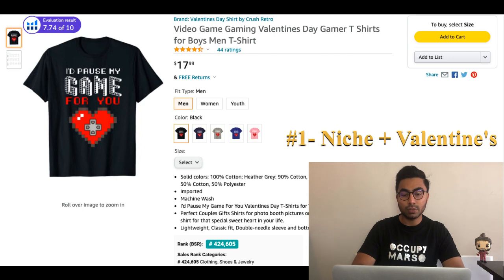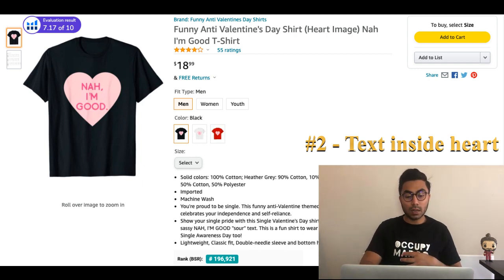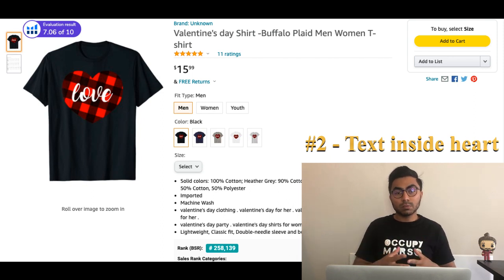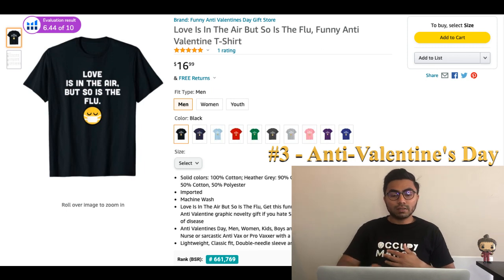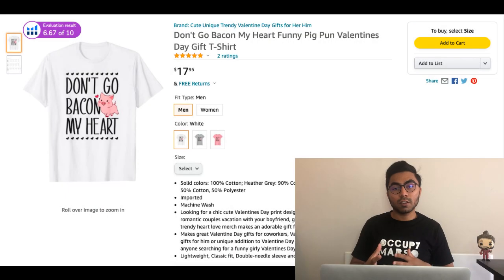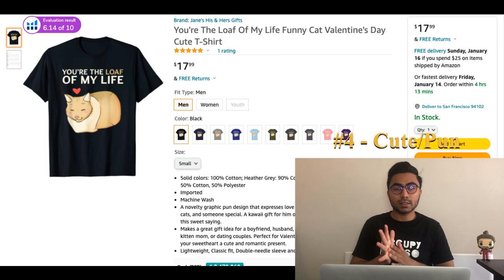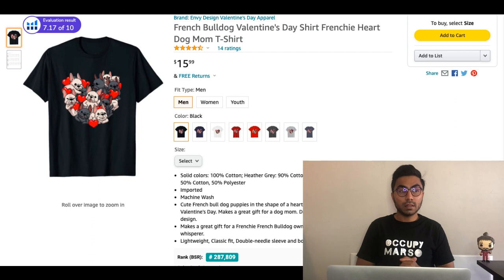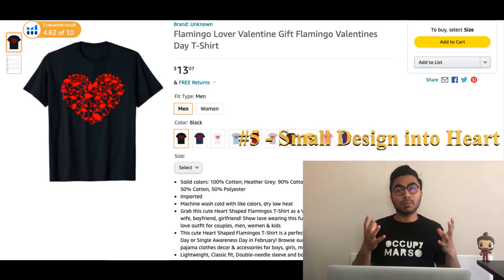5 Valentine's Day T-Shirt Idea || Merch By Amazon 2022 ❤️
In this video I will show 5 Valentine's day T-Shirt Design Ideas for 2022. These designs will guide you when designing your New Valentine's Day designs. These Ideas will help you get sales on Amazon, Redbubble or any other print on demand website.